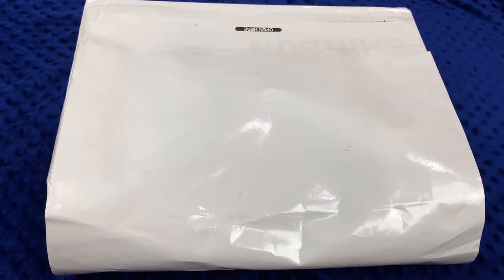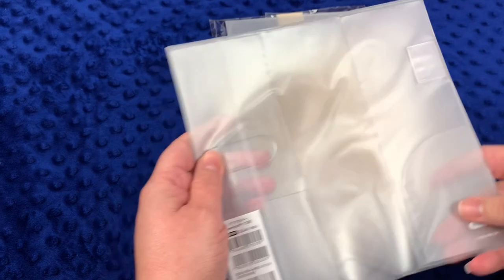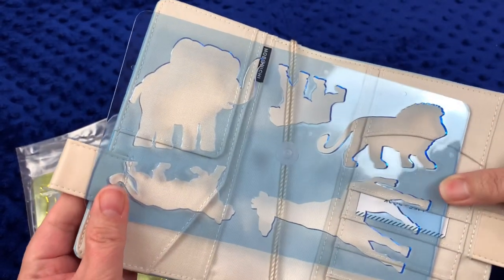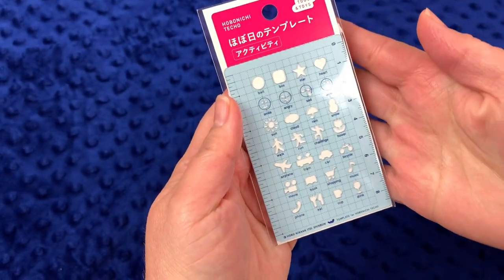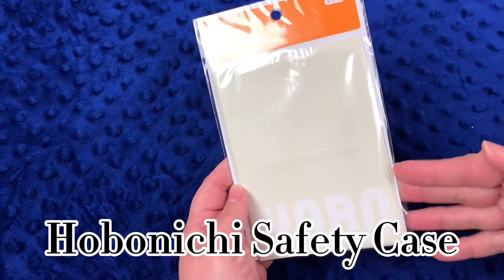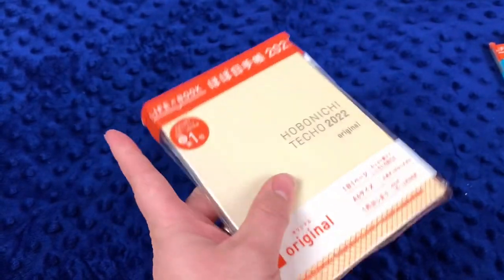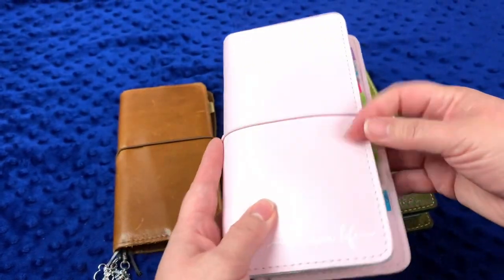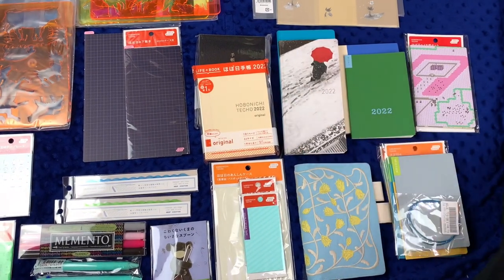Hobonichi Techo 2022 | Double Box Unboxing | Order/Unboxing #1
Hello, Everyone! Welcome to my  first 2022 Hobonichi Techo haul/unboxing- my/our second order will be here in a few weeks so be on the lookout for the next unboxing coming soon. The Hobonichi order being unboxed contains items for both myself and for my mother- we have both adored our Hobonichi planner lovelies for the past several years, and we were excited to order some new goodies for 2022. Happy planning/journaling! (As always, I hope that you, and those you love, are happy, healthy and safe!)  ** I also use an A5 Hobonichi 5-year planner for memory keeping that I did not show in this video.**

I am so excited you are here, and I would love to hear what planner/(s) and brand/(s) you are excited to use in 2022! (drop a comment below, it would be an honor to get back to you)